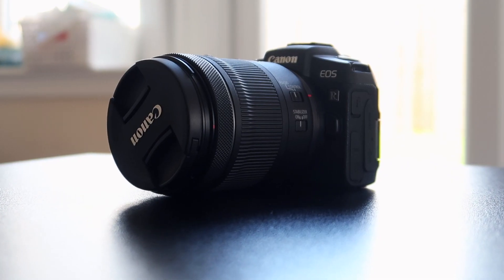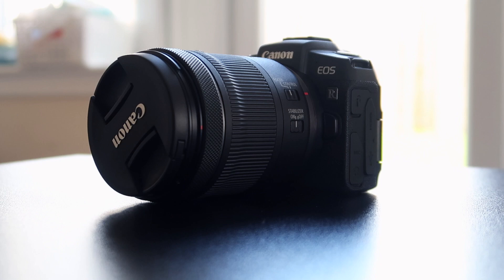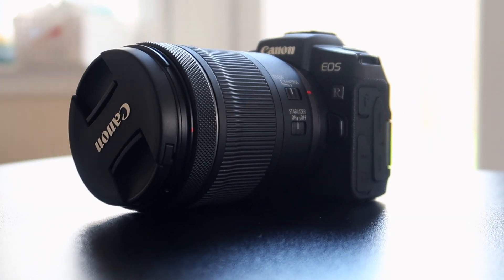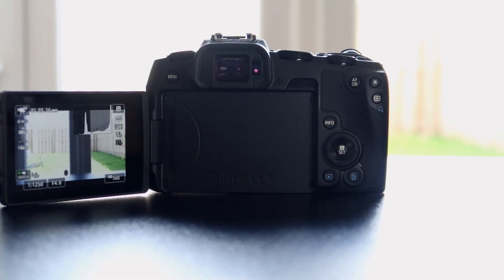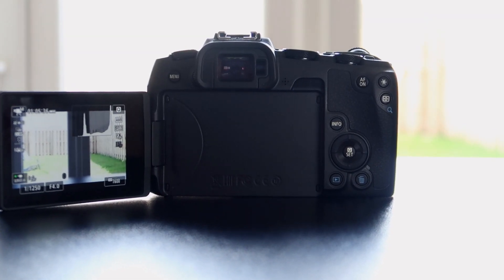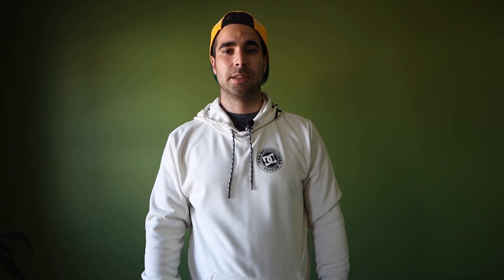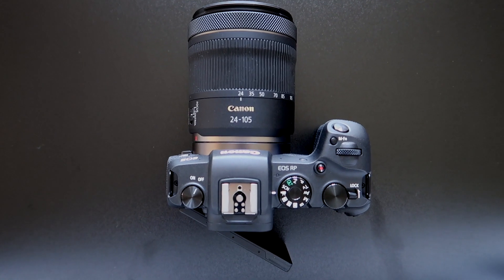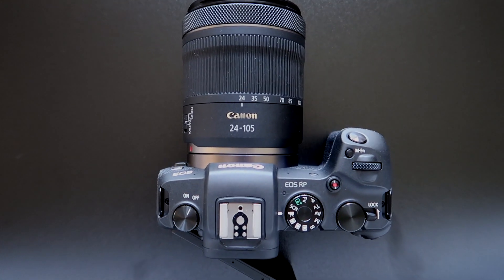Canon Eos RP/ First impressions 2020 Pt 1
First impressions of the Canon Eos RP, think i forgot to use my boya mic
rookie mistake :D. Hope you enjoy the video.